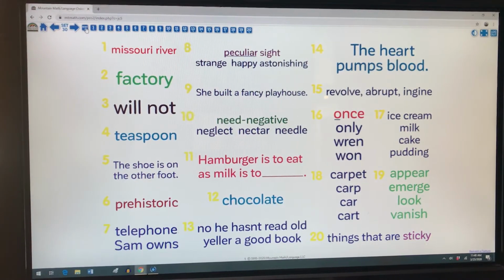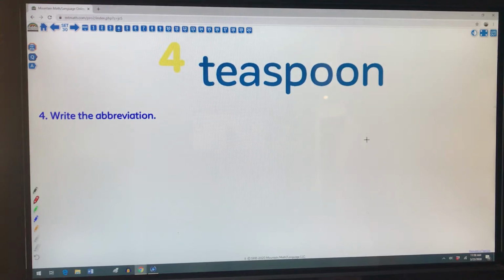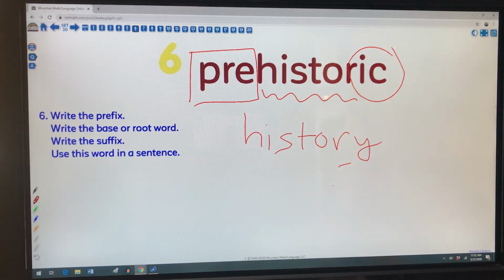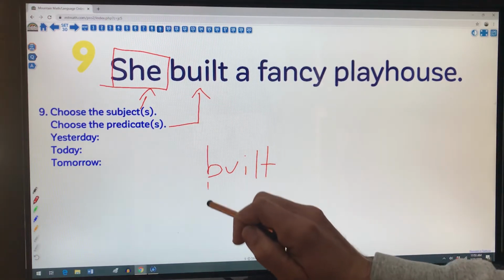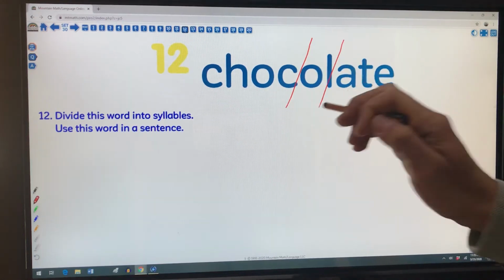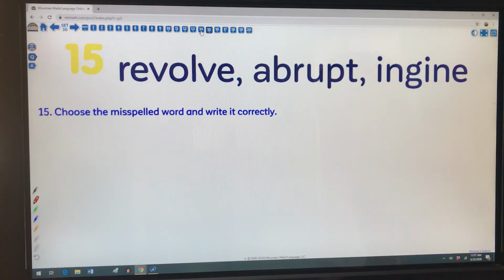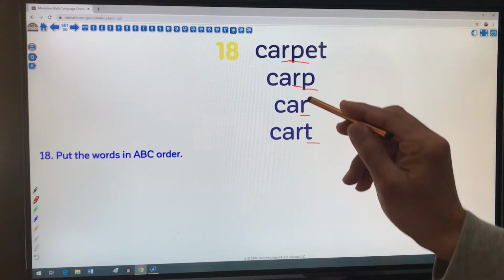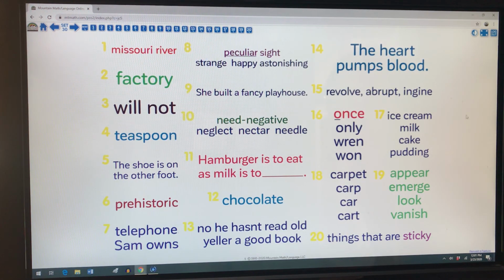Mountain Language 30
5th Grade Mountain Language for week 30. Use this video as a reference to help you with practice for the week.